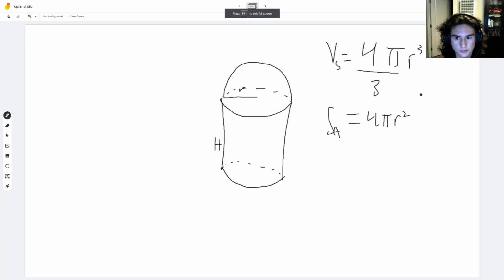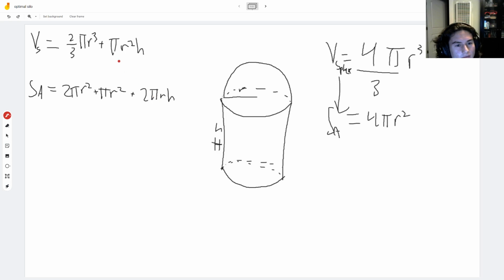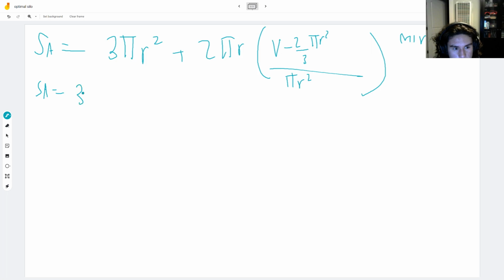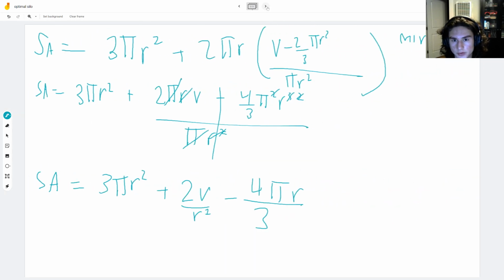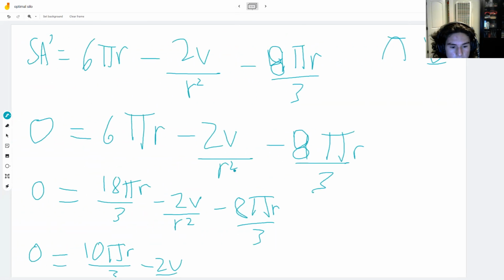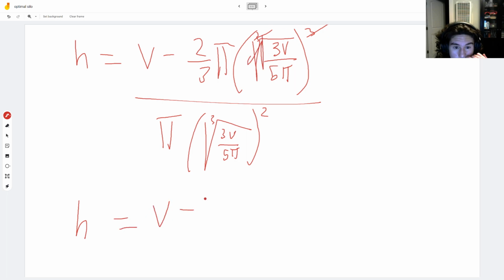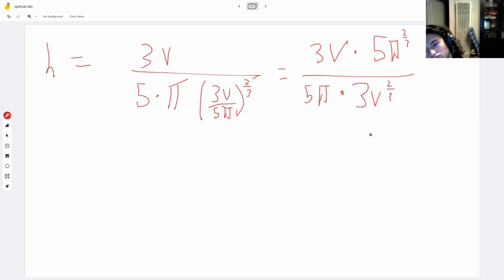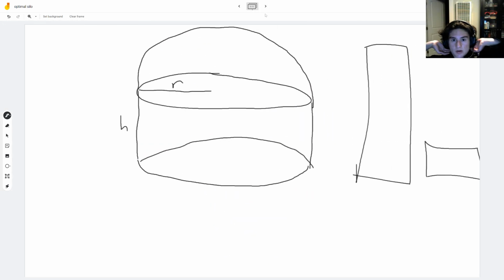Silo volume to surface area Optimization calculus problem